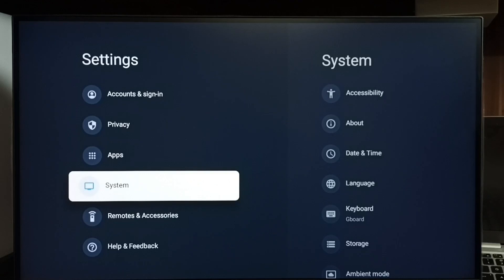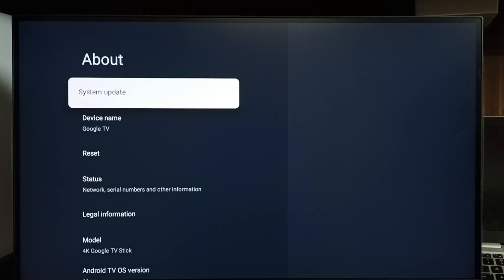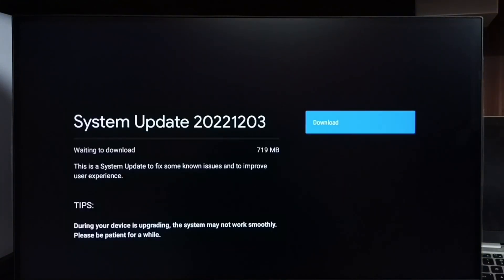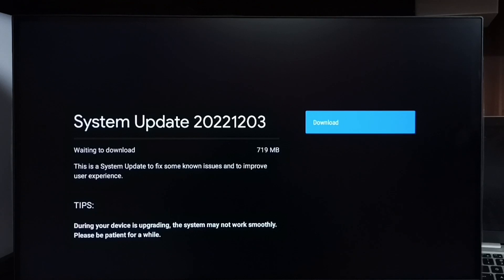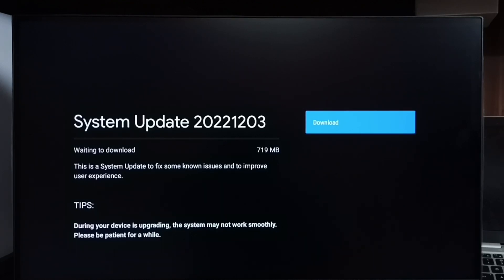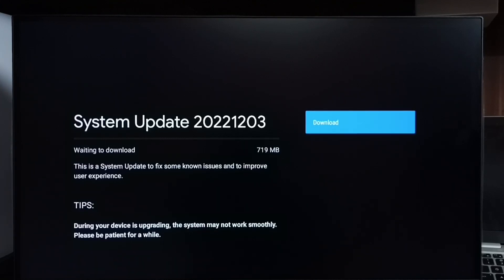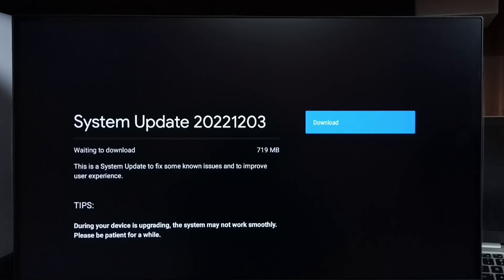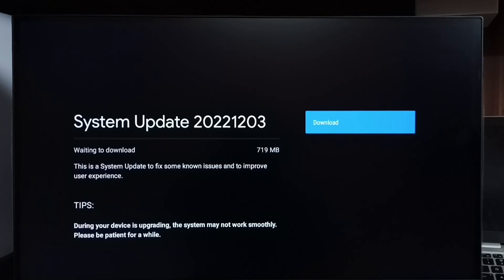Westinghouse Smart Google TV : How to Download and Install Software Update - Install New Firmware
Westinghouse Smart Google TV : How to Download and Install Software Update - Install New Firmware, System Update,
Google TV,
Android TV,
Smart TV,
How to,
android,